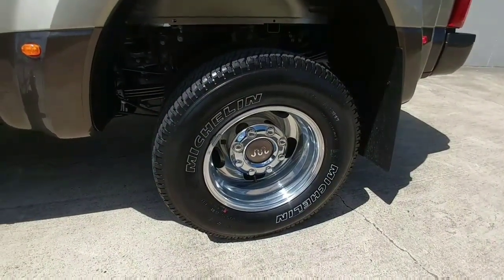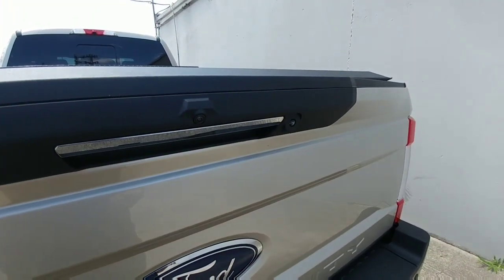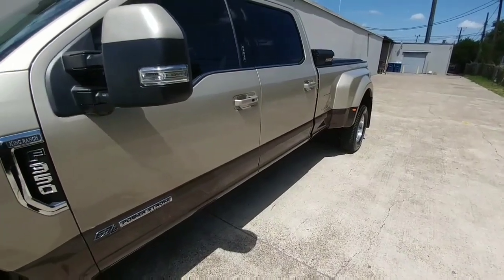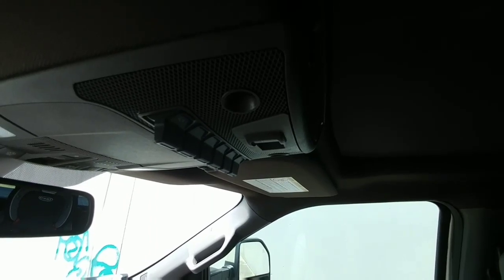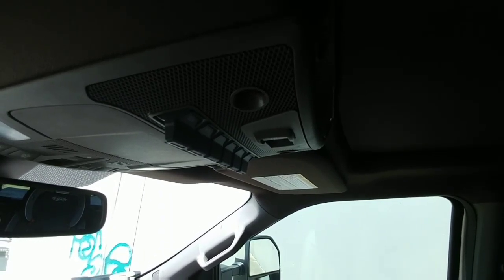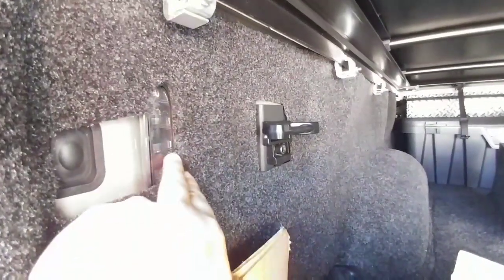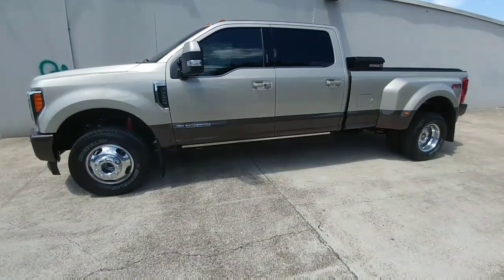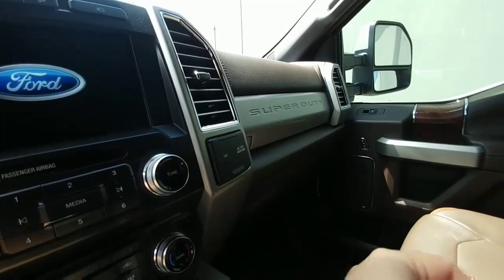My new 2017 F350 Max Tow! All the details!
Please take a moment to stop by their websites to see all the awesome gear they produce for trucks!